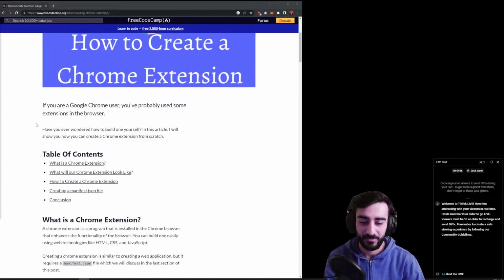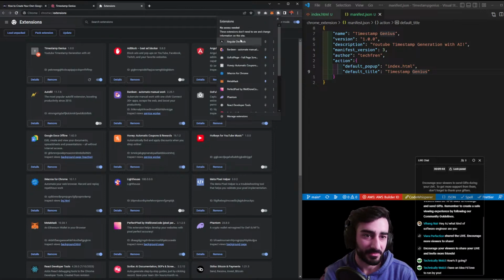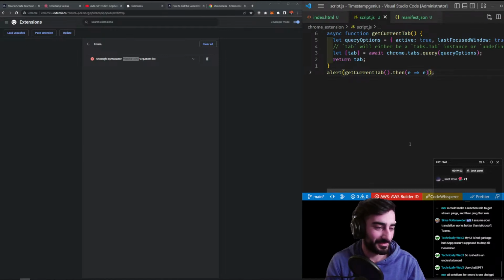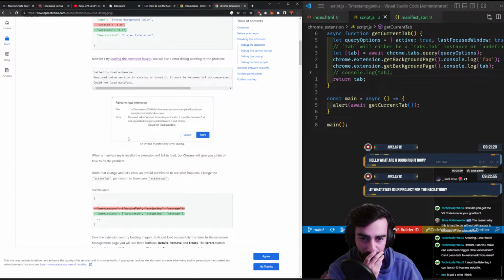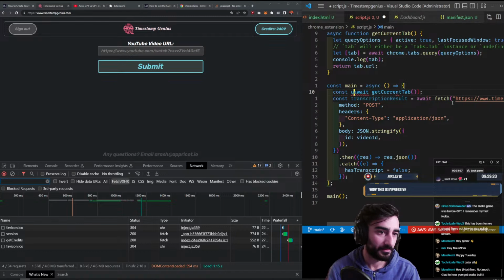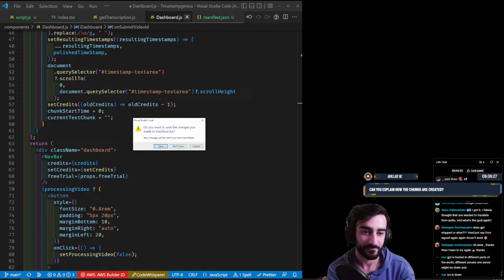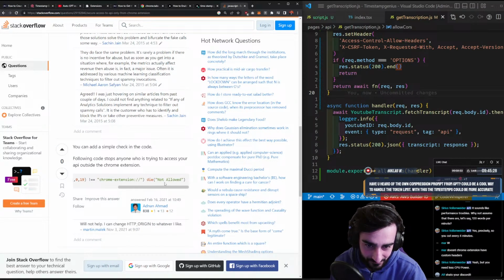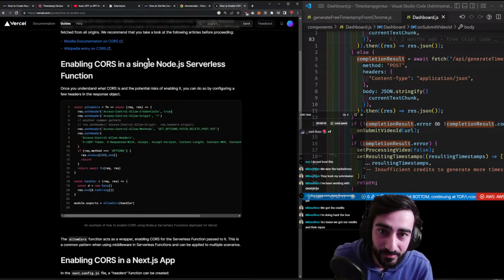building a chrome extension!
00:00:00 -   Intro
00:00:00 -   Developing Chrome extension for web app: timestamp genius
00:04:58 -   Create simple Chrome extension.
00:09:59 -   Create ENS for DNS mapping.
00:15:50 -   Automatically generate YouTube timestamps with UI.
00:21:19 -   Create Chrome extension in 10 secs.
00:26:22 -   Debugging code to make snake on GPT Engineer victory
00:31:21 -   "Impressive GPT engineer success in hackathon"
00:36:57 -  Chunks created from transcribed text.
00:41:52 -   Create optimized content with GPT.
00:47:25 -   Minimize CPU power, compress data, obfuscate requests, user auth, Chrome extension.
00:52:59 -   Generate free timestamp from Chrome